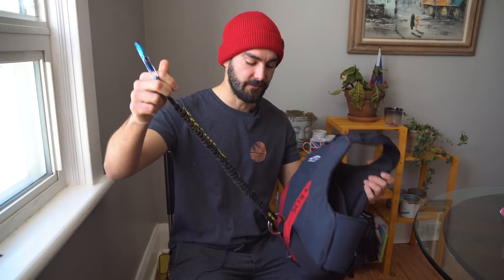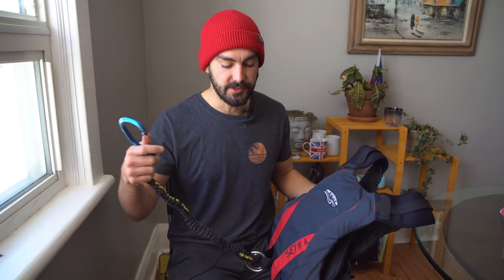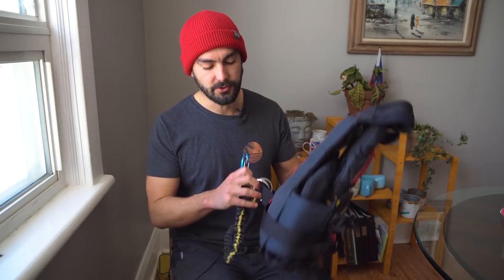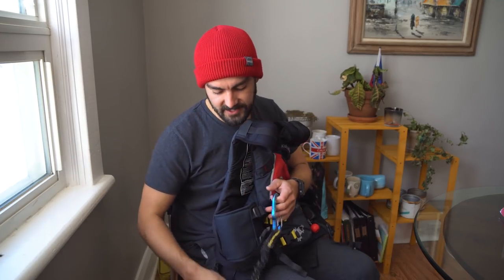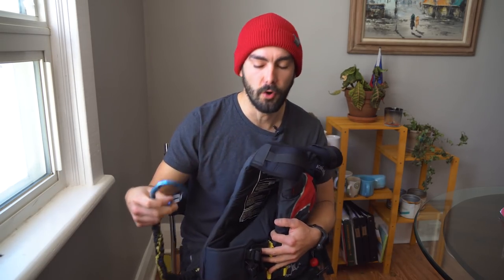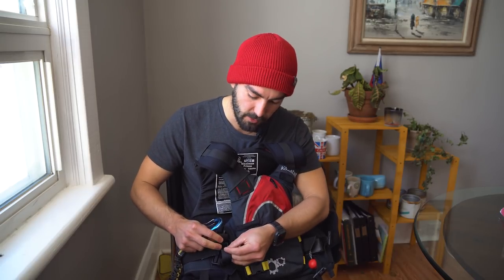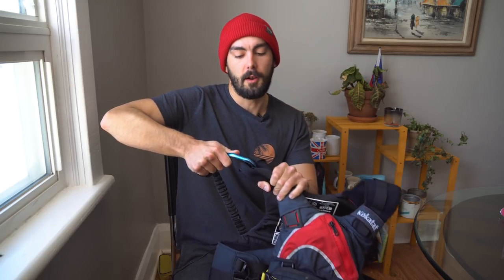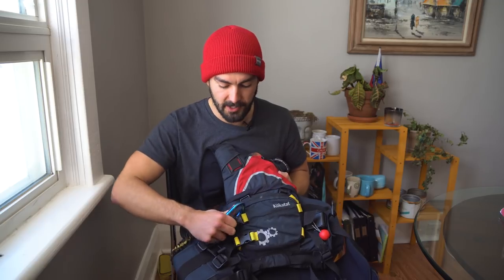Where to attach your Cows Tail. WW Kayak Knowledge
Another Public safety Announcement.  Not trying to sound like a preach A$$ Hole but it might be time to double check you are using your safety equipment in a way which is not putting you or your paddling friends at greater risk than they need to.  Would love to hear your feedback on my thoughts and opinions as always.  Hit me up in the comments.

If you love these videos and want to see more of them please check outlay Patroen Patreon is a crowdfunding site where you can pitch in a few bucks a month (and get out at any time) to help me keep these going.  You will also get early access to my Podcast "Questions You Never Thought to Ask" before it is released into the podcast apps.